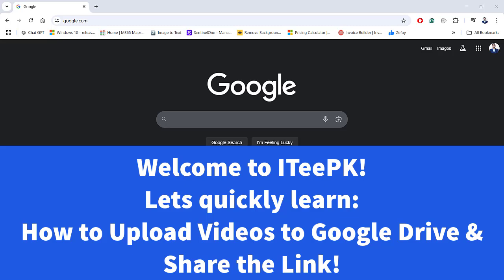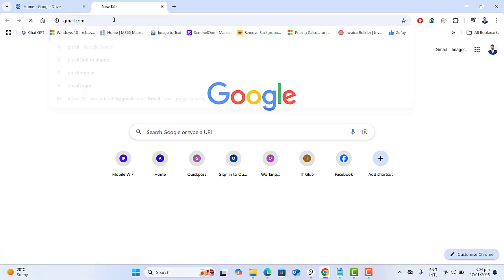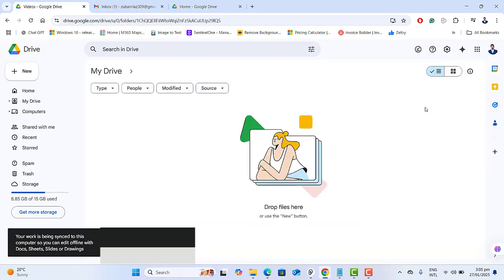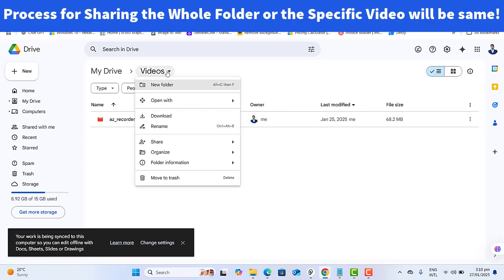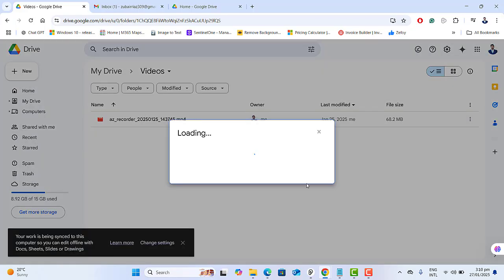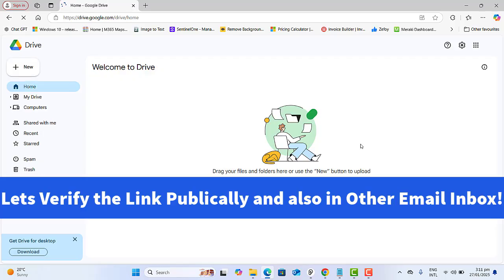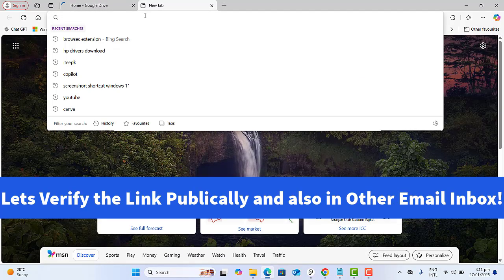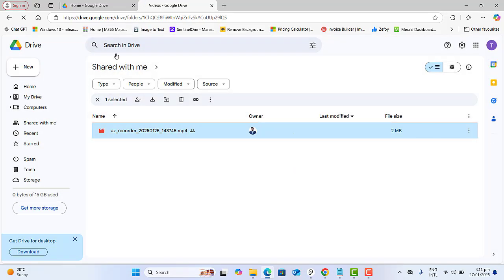How to Upload a Video to Google Drive & Share Link (Step-by-Step Guide)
Want to upload a video to Google Drive and share it with others? This step-by-step tutorial will guide you through the entire process, from uploading a video to generating a shareable link. Whether you're using a PC, Android, or iPhone, this method works for all devices!

🔹 In This Video, You'll Learn:
✅ How to upload a video to Google Drive (PC & Mobile)
✅ How to generate a shareable link
✅ How to change link-sharing settings for privacy
✅ How to verify if the video is accessible to others

🚀 Follow along and share your videos effortlessly!

🔗 Chapters:
0:00 Introduction
0:30 Uploading Video to Google Drive (PC & Mobile)
2:10 Generating a Shareable Link
3:20 Changing Link Permissions & Privacy
4:15 Verifying Link Access